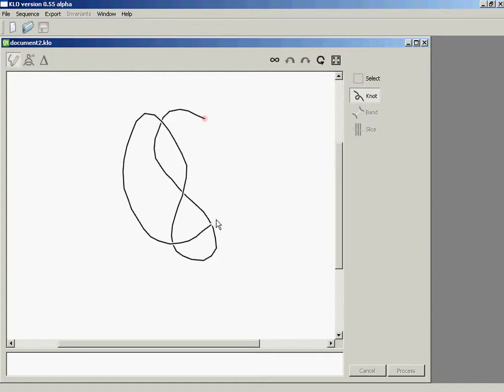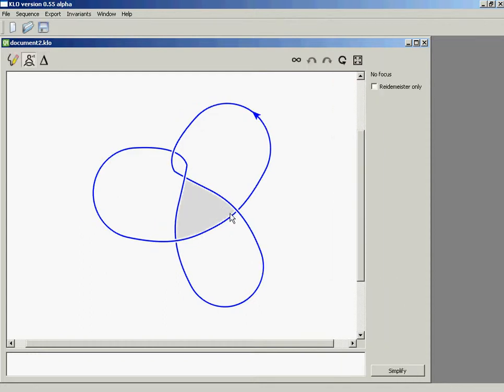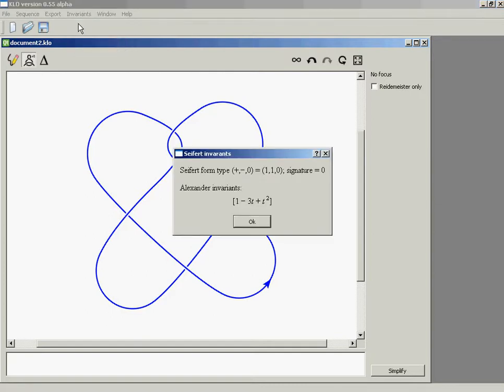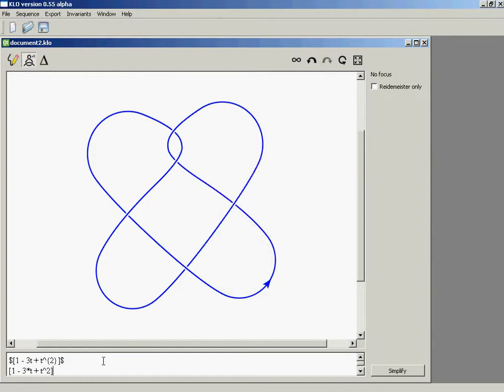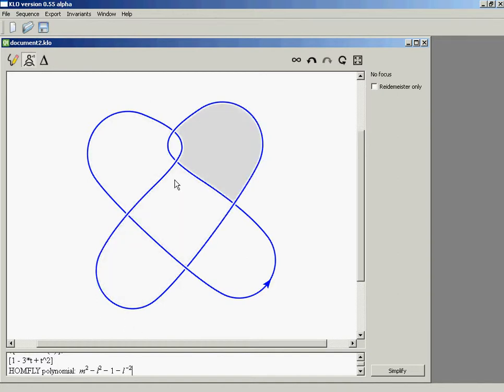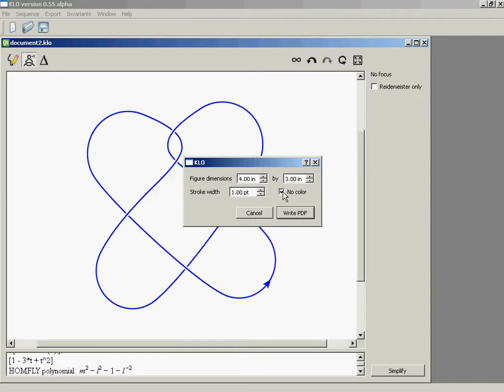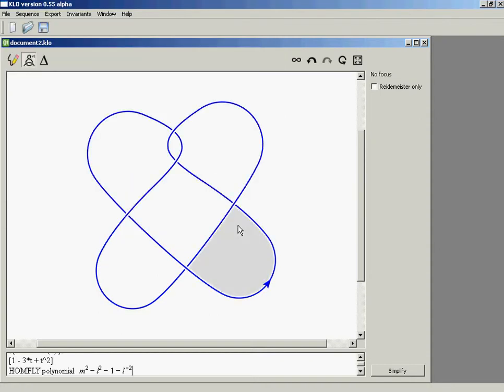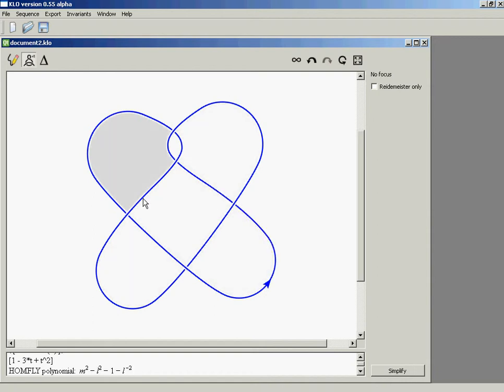KLO-0.55.avi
In this fourth video, we see a bit of new functionality for knots (including Seifert invariants, knot polynomials, and hyperbolic volume), as well as the ability to export printable PDF figures.